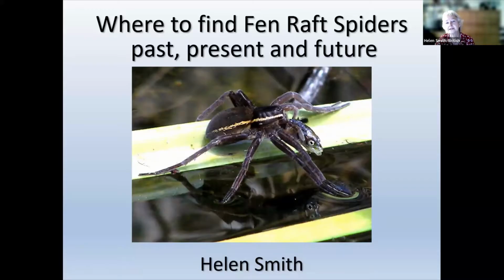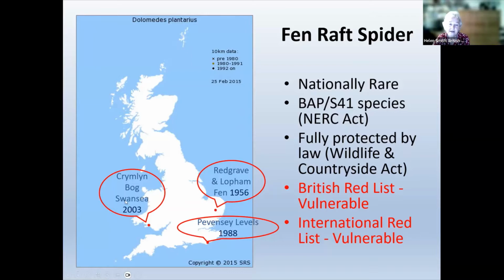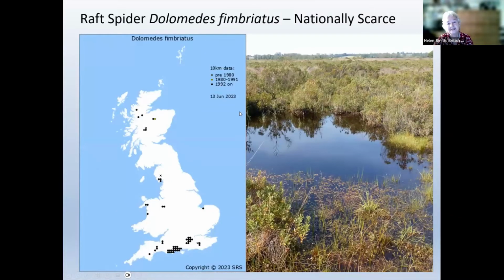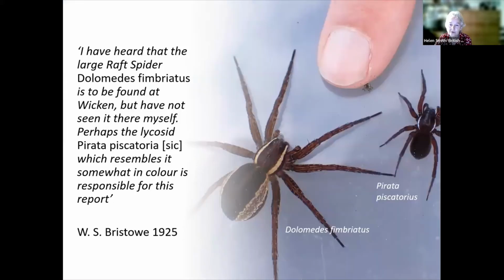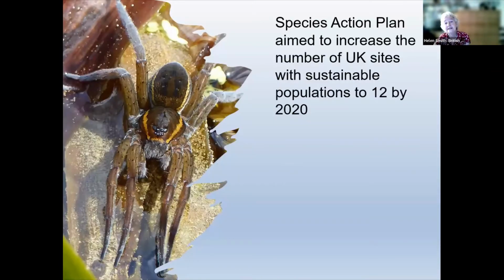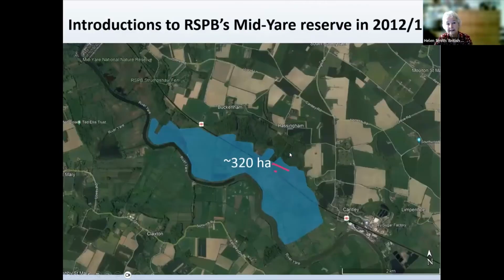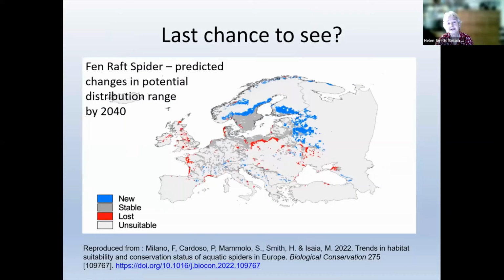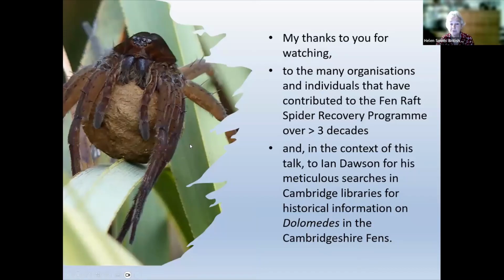Where to find Fen Raft Spiders: Past, Present and Future.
BAS Conservation officer Helen Smith talks about her work on raft spider conservation and distribution throughout the UK and answers questions from meeting participants.